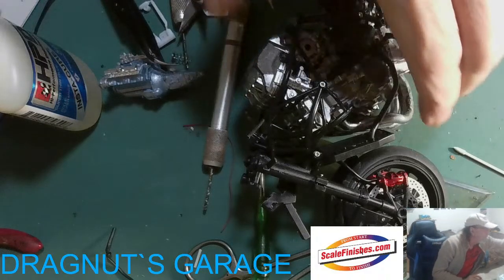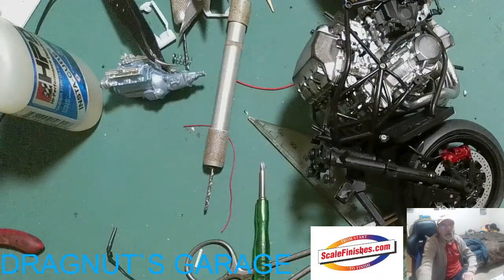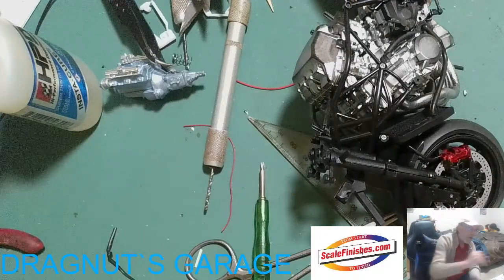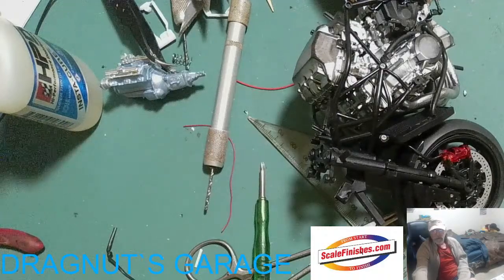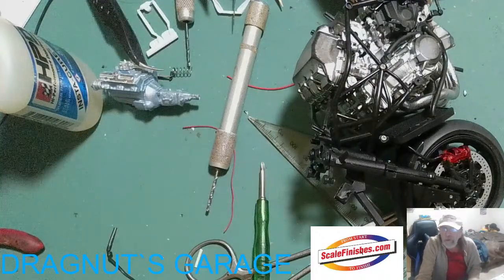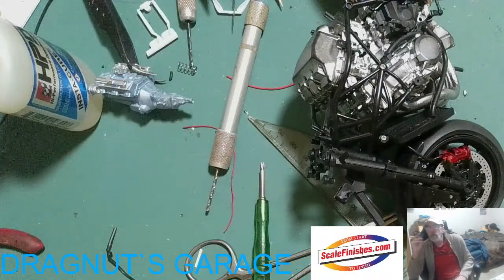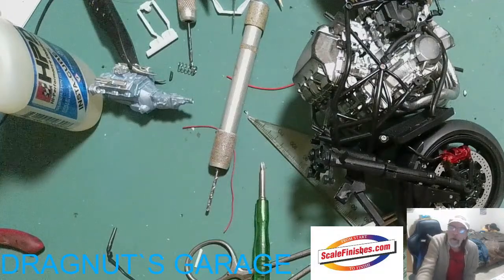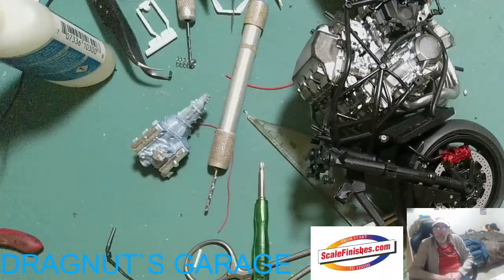Lets Build Something Lets try to get to 1800 Subbs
If you can donate so I can get surplies that would be great